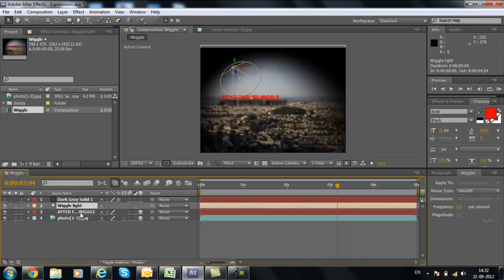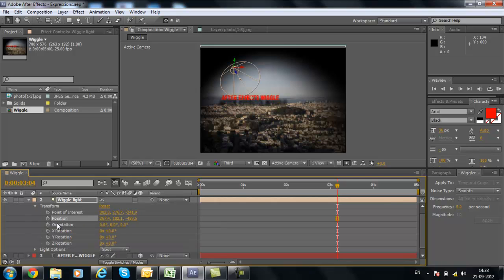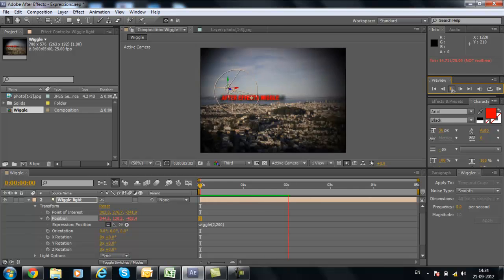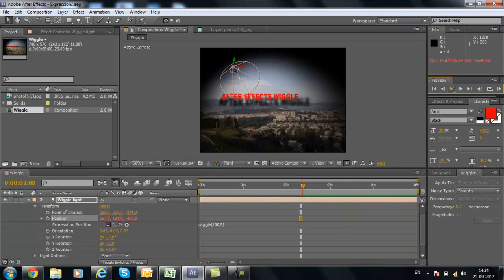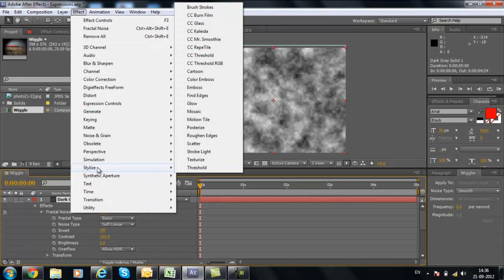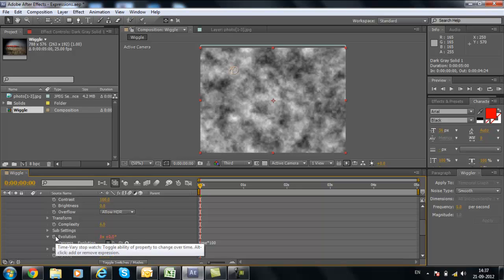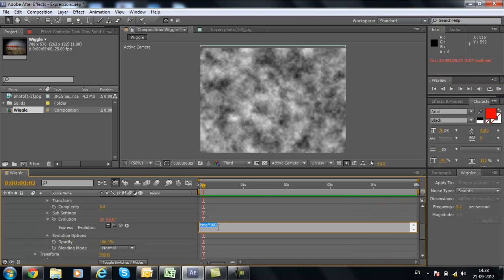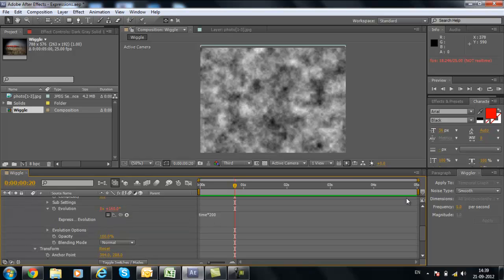After Effects expression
After Effects Working with Expression